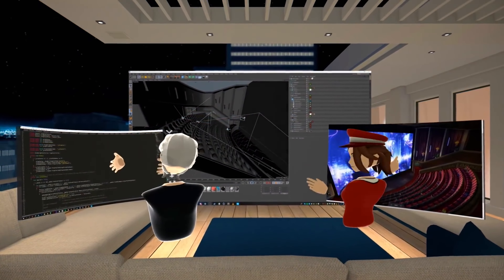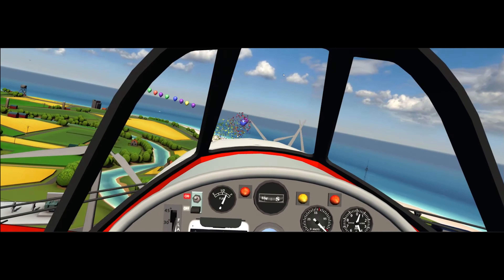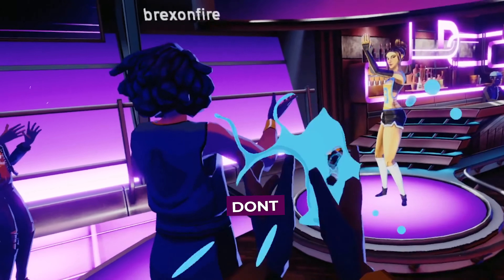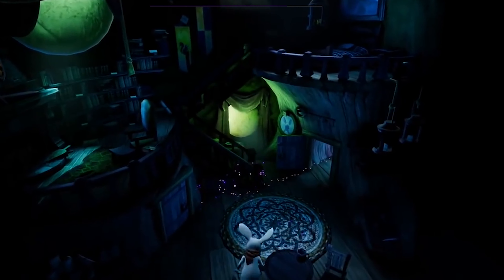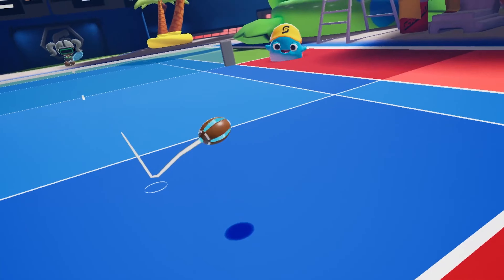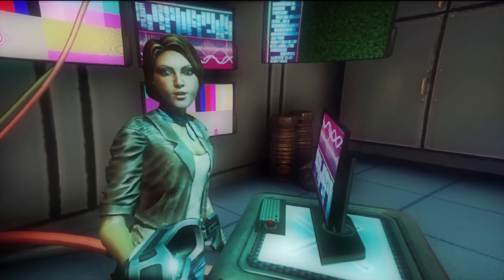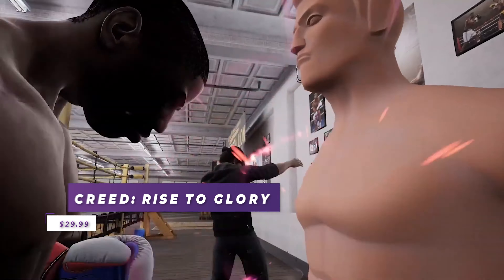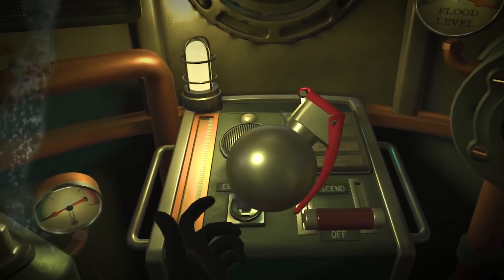Oculus Quest | Everything You Need To Know | Buyers Guide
Decided to make a buyers guide of sorts for the Oculus Quest that covers everything you need to know about it. I tried to keep it simple and straight to the point, covering a range of topics from tips to accessories, covering free games and paid games you should check out as well. Let me know what you think of this video its a bit different then my reviews and if you would enjoy more like it do let me know.

Topics covered

What is the Oculus Quest? - 0:28
Is the Oculus Quest the headset for me? - 2:27
The do's and don'ts of virtual reality - 3:54
Accessories you should consider getting - 5:50
Free software you should download - 7:36
Paid games you should check out - 8:58
Closing thoughts on the Oculus Quest - 11:38